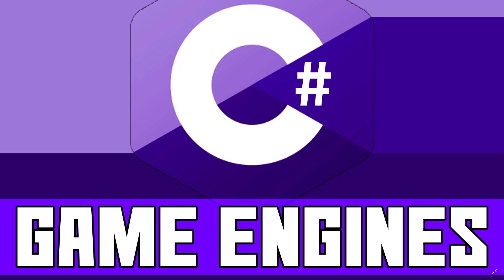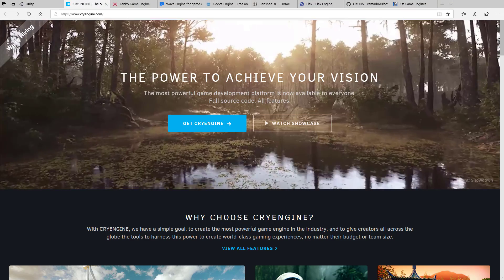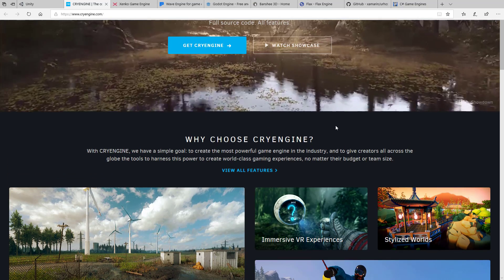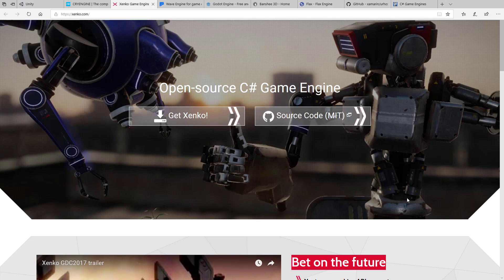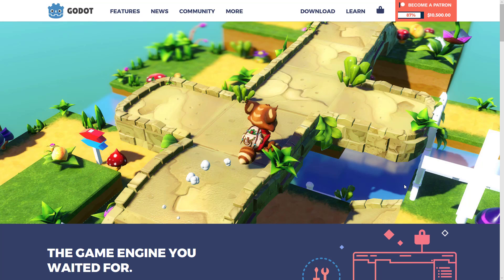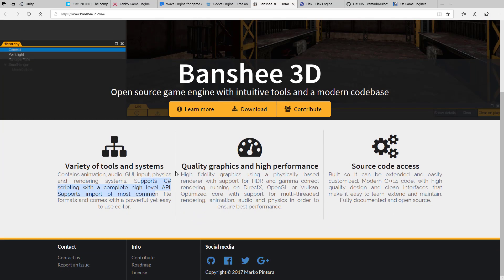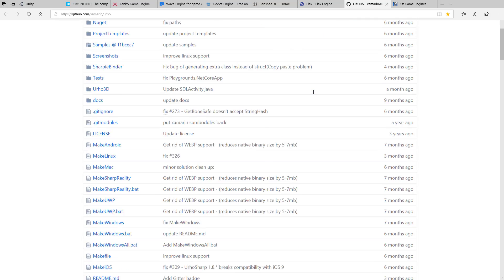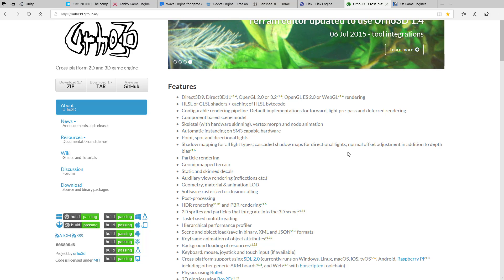C# Game Engines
Just like our earlier video on C++ game engines, today we are looking at game engines you can use to write games using the C# programming language.  Specifically 3D game engines that are under active development.